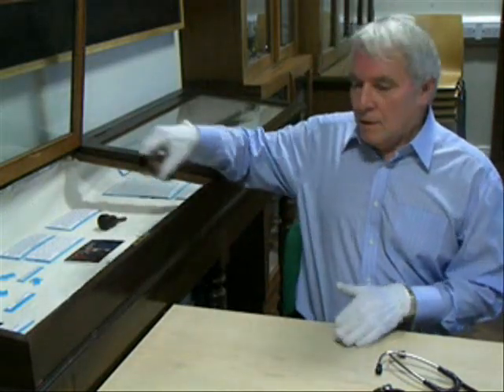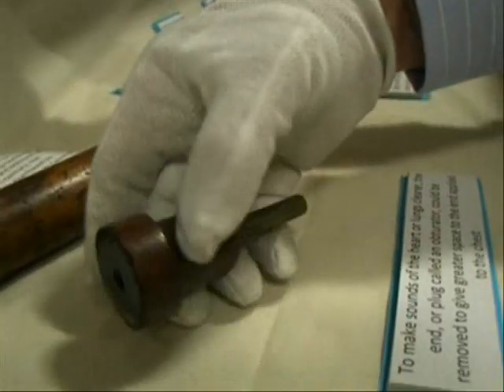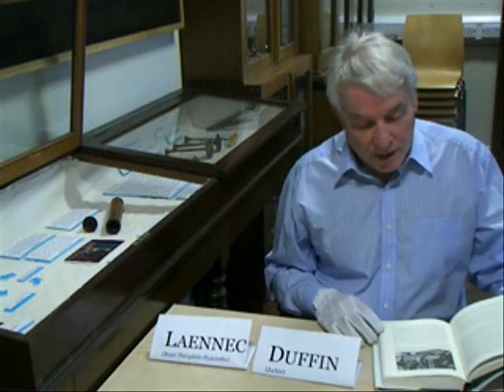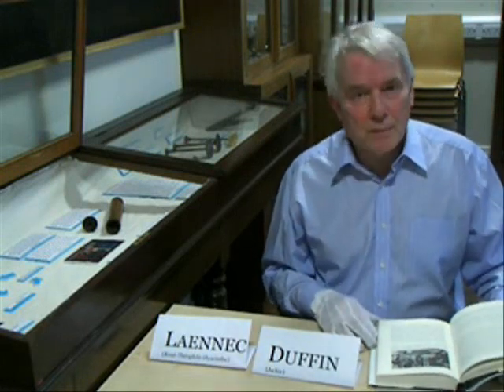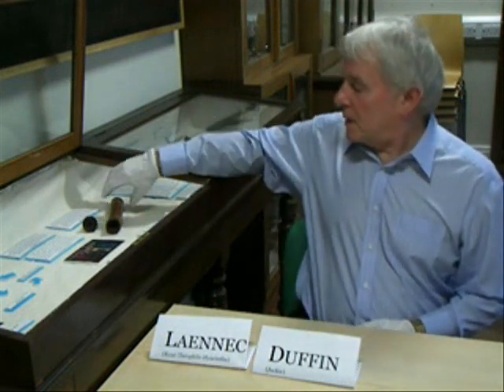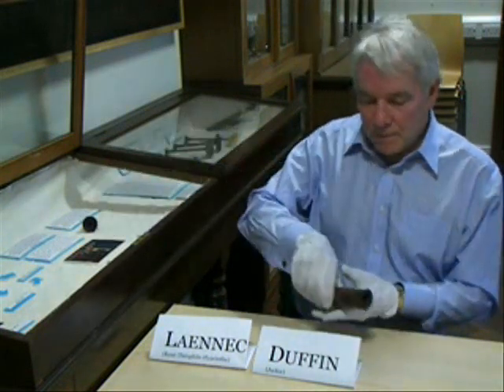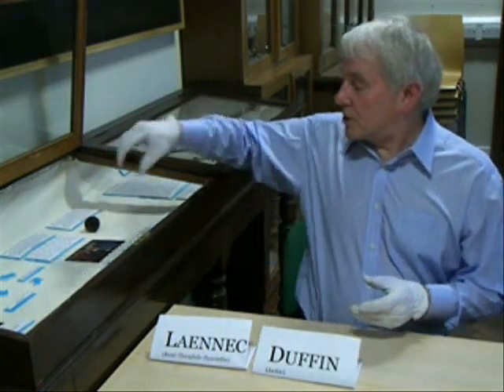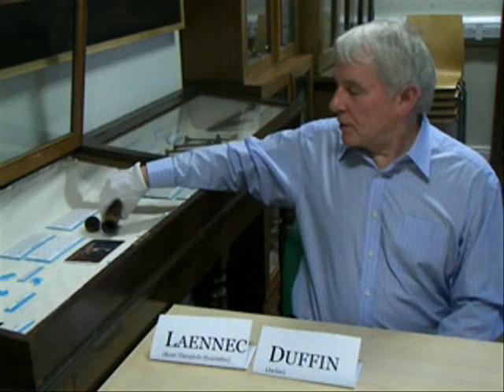10. The Laennec Stethoscope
Adrian Wilson, senior lecturer at the University of Leeds, reveals the story of the museum's Laennec stethoscope from the early nineteenth century, one of the very first ever made by the inventor himself.

Museum of the History of Science, Technology and Medicine at the University of Leeds.